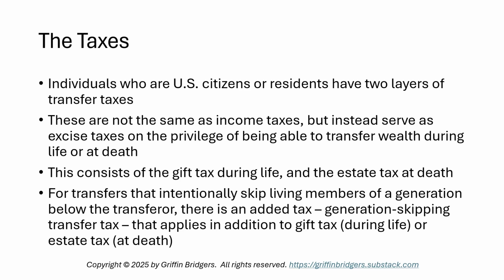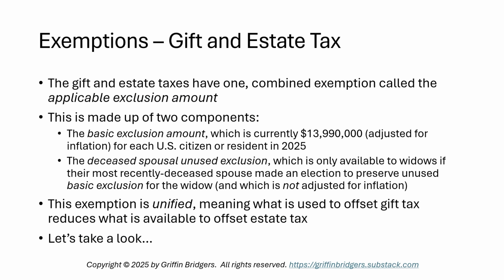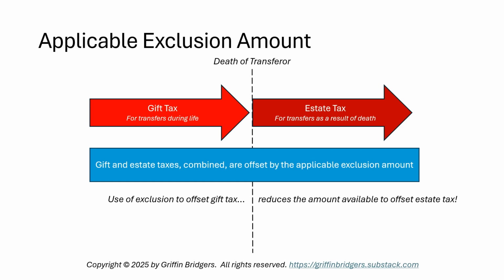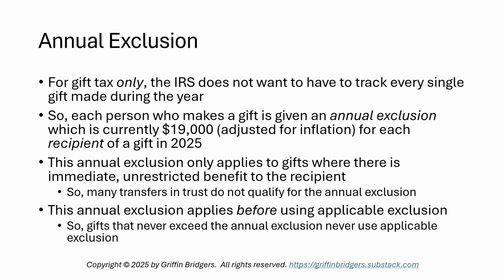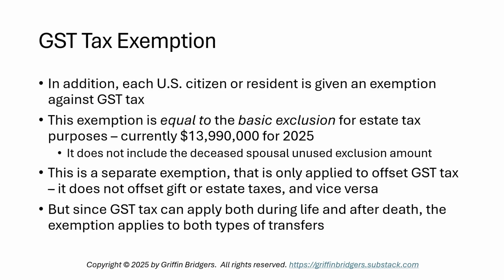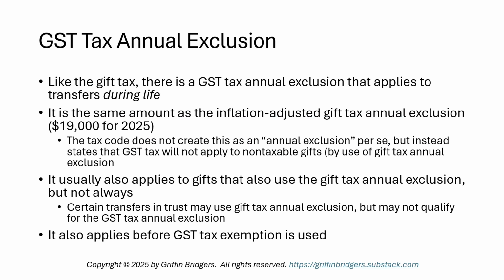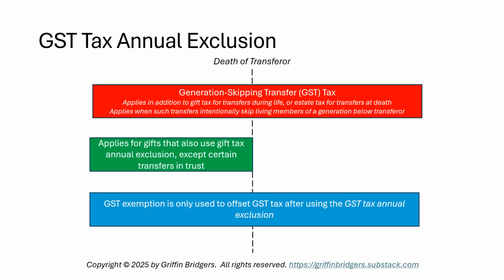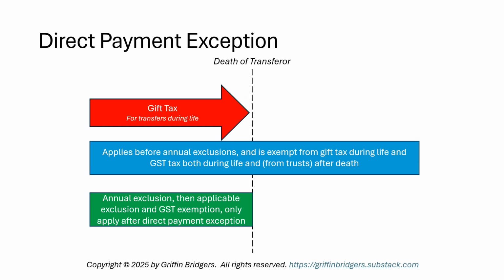How Transfer Tax Exemptions Work - An Intro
The supplement to this video is available to paid subscribers to my Substack newsletter, State of Estates,

As part of a broader course on estate planning I am developing, this video introduces some of the relevant exemptions, exclusions, and exceptions that apply when computing gift, estate, and generation-skipping transfer (GST) taxes.

The follow-up video for paid subscribers, at the link above, explores how these various exemptions get applied whether as a direct reduction to cumulative transfers, a credit against tentative tax, or an inverse ratio-driven factor multiplied by a future tax rate.